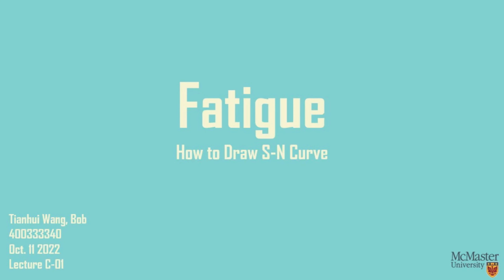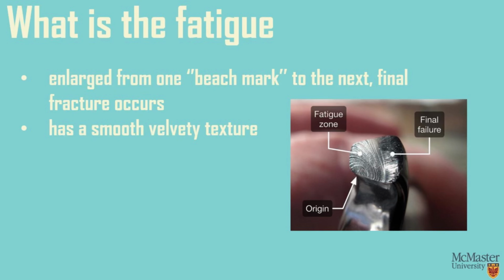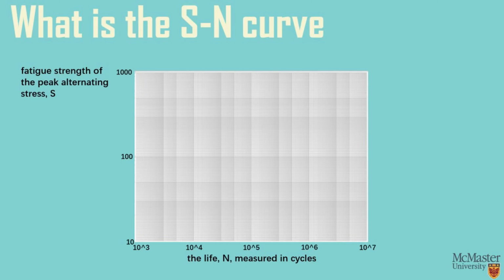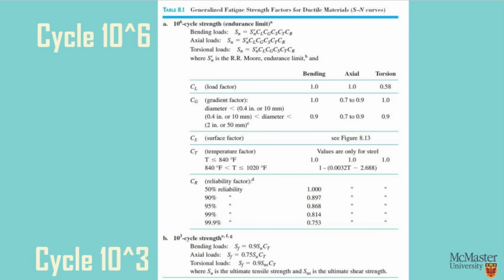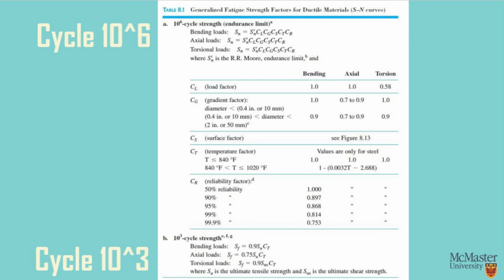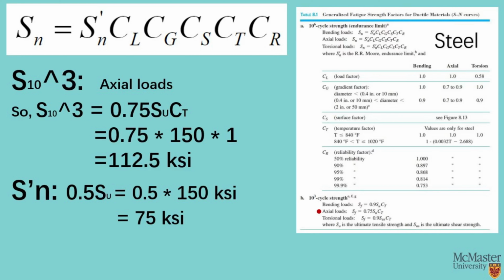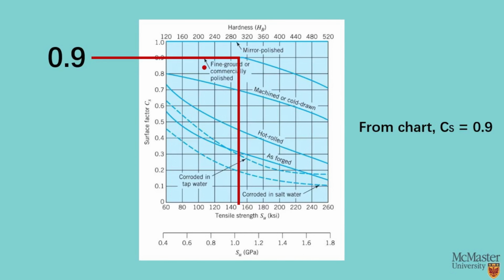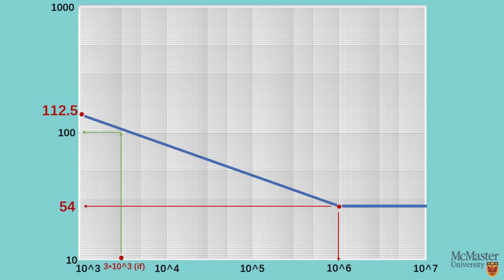Tianhui Wang video assignment2